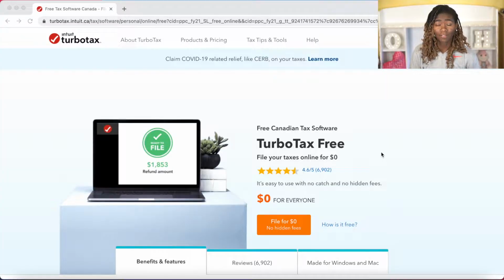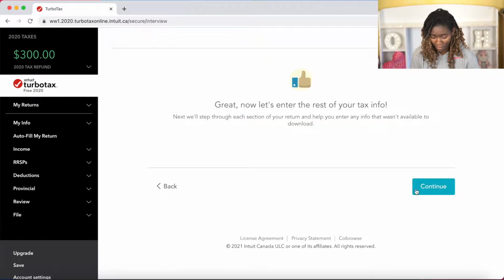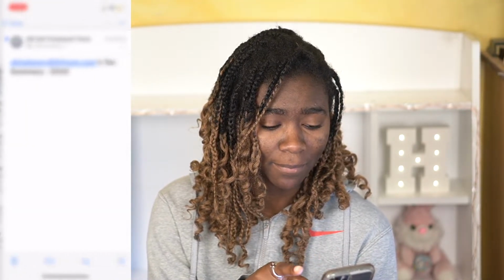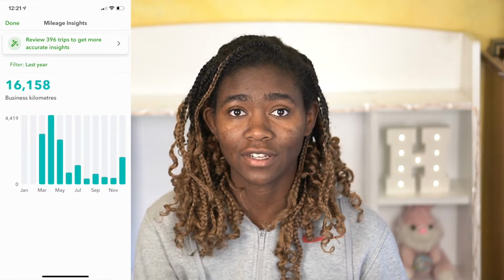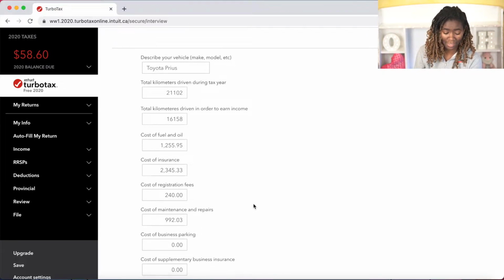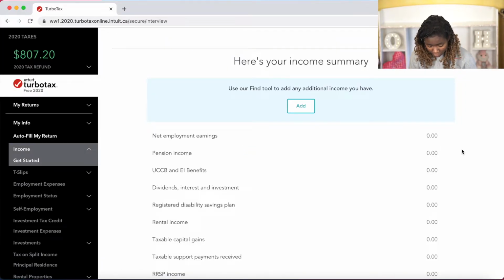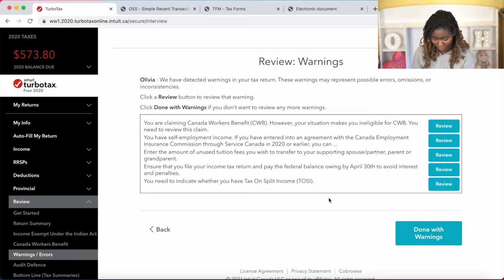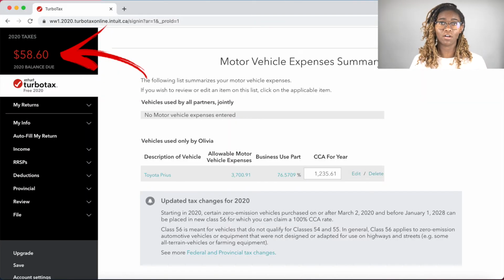How To File Your Taxes As An Uber Eats Driver | Olivia Henry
In March of 2020 I started driving for Uber Eats meaning this year, 2021, is my first tax year as an Uber Eats driver. In this week's video I show you guys step by step how I filed my taxes for 2020 as an Uber Eats driver.

Note: I am not a tax professional, this video is simply me showing you guys what I did while filing my Uber Eats taxes for the first time.

MY FILMING GEAR:
Current Camera (Sony a6400; with kit lens)
Previous Camera (Sony a5100; with kit lens)
50mm Lens (Sony SEL50F18)
Mic (Zoom H1n)
Manfrotto Mini Tripod (for mic)
Mic Windscreen
Current Camera Tripod (Manfrotto)
Previous Camera Tripod (Velbon)

Tracking My Progress :)

At Time Of Upload:
Total View Count: 1,119,608
Timestamps:
Intro - 0:00
Filling Out Tax Profile - 2:34
Entering Uber Income - 6:22
Entering Uber Expenses - 11:41
Motor Vehicle Expenses - 13:23
Skipping Through Things I Don't Qualify For - 19:38
Filling Out Provincial Tax Information - 22:16
Discrepancy With Tuition Deduction - 23:36
Overall Review - 24:32
Finding Industry Code - 24:56
Final Overview - 25:48
Why I Owe The Government Money - 27:07
Outro - 29:17